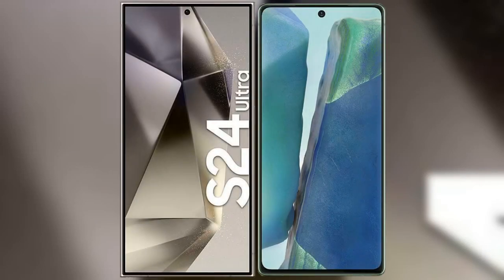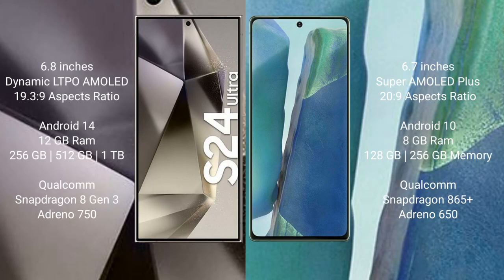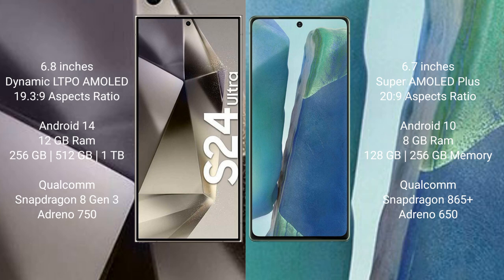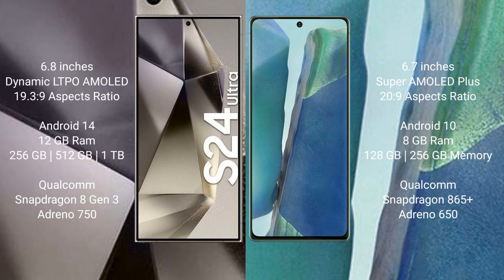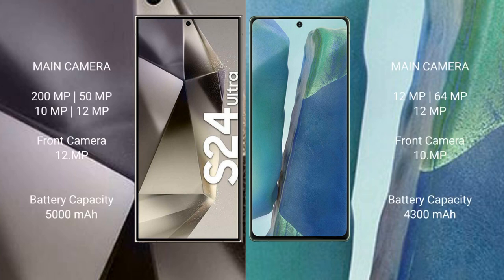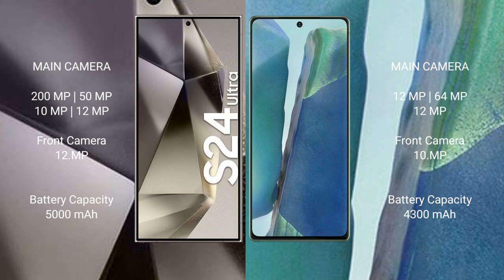Samsung Galaxy S24 Ultra vs Samsung Galaxy Note 20 Review